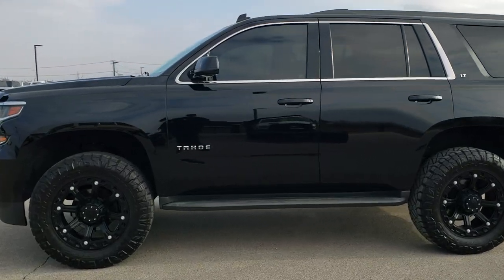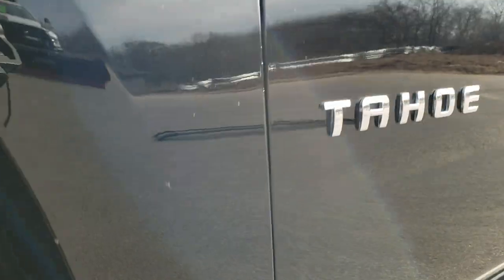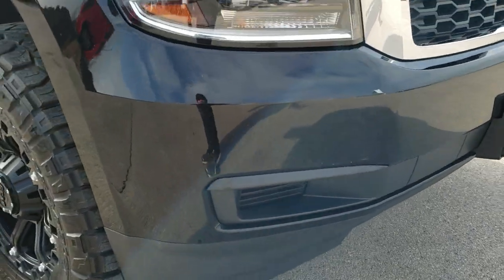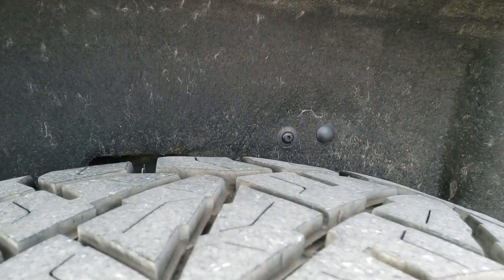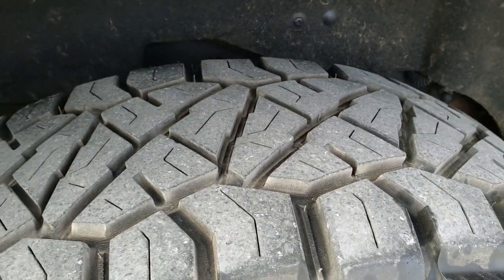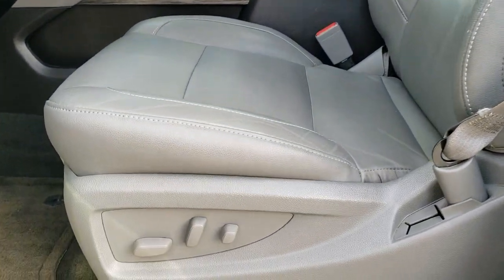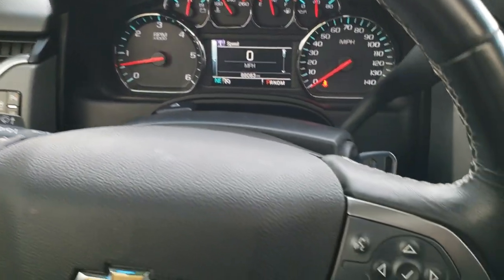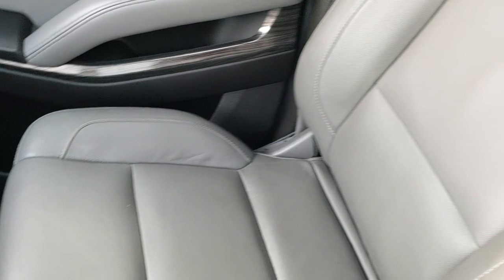LIFTED 2015 CHEVROLET TAHOE LT1 8 PASSENGER BLACK WALK AROUND REVIEW 10534 SOLD!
This 2015 CHEVROLET TAHOE LT1 8 PASSENGER WITH A LIFT KIT AND NAV MOON AND BLURAY DVD IN BLACK CLEARCOAT is the vehicle we did walk around review of today.

Thank you for checking out this video of this 2015 CHEVROLET TAHOE LT1 8 PASSENGER WITH A LIFT KIT AND NAV MOON AND BLURAY DVD IN BLACK CLEARCOAT

STOCK: 10534
PRICE: $32,999
MILES: 66,029
MAKE: CHEVROLET
MODEL: TAHOE
VIN: 1GNSKBKC4FR307110
LOCATION: FOND DU LAC OSHKOSH WISCONSIN, 54937 TRUCKS ON 41

CLEAN TITLE HISTORY! 5.3 Liter OHV V8 FFV Engine, 355 Horsepower E85 Capabilities, LT1 Package 1LT LT, 6 Speed Automatic Transmission with Optional Manual Tap Shift, Turn Dial 4x4 Four Wheel Drive 4WD, Factory GPS Navigation System, Factory Bluray TV / DVD Player Rear Entertainment System RES Blueray, Power Sunroof Moonroof Sun Roof Moon Roof, Reverse Backup Camera Rearview Camera, Onstar System, Forward Collision Warning System, Lane Departure Warning with Lane Keep Assist, Dual Power Heated Seats, Non Smoker, Gray Leather Seats, Bucket Seats, Memory Driver's Seat, 2nd Row Bench Seating, 3rd Row Seats Bench Seating, Eight Passenger 8, Fold Flat Third Row Seats, Full Towing Package with Receiver Trailer Hitch, Wiring and Transmission Cooler Tow Package, Factory Brake Controller, Power Mirrors, Stabilitrak Traction Control, 3.42 Gears with Automatic Locking Differential Limited Slip Differential, Nitto Ridge Grappler LT295/65 R20 Tires, Gear 20 Inch Rims Premium Wheels, Painted Alloy Rims Premium Wheels, Four Wheel Disc Brakes, Factory Running Boards, Projector Lamp Headlights, Roof Rack Rails, Chrome Trimmed Grill, Chevy MyLink Touchscreen Radio, AM / FM Radio Tuner, Sirius/XM Satellite Radio Capabilities Sirius / XM, CD Player, Bose Premium Audio Sound System, Bluetooth, Hands-Free Phone Controls Blue Tooth, Auxiliary MP3 Jack Portable Audio Connection, SD Card Slot, USB Jack Portable Audio Connection, Keyless Entry with Factory Remote Start, Power Raise Rear Gate with Manual Raise Glass, Rear Window Defroster, Adjustable Height Seatbelts, Driver and Passenger Front Air Bags, L.A.T.C.H. Child Safety System, Side Curtain Air Bags SRS Safety Restraint System, 2nd Row Power Windows, Multi-Function Steering Wheel Controls, Homelink System with Three Programmable Buttons for Garage Doors, Lighting Systems & Security Systems, Compass, Outside Temperature Display and Mileage Display, Dual Multi-Zone Climate Control , Power Adjustable Pedals, Rear Air Controls, Factory Floormats, Woodgrain Dash And Door Trim, Air Conditioning AC, Cruise Control, Power Locks, Power Windows, Automatic Headlights Autolamp, Tilt/Telescope Steering Wheel, 110V / 150W Auxiliary Power Outlet, Side Window Antenna, Black, CLEAN AUTOCHECK! Very very clean inside and out! This is one of the sharpest 2015 Chevrolet Tahoe suvs we have ever had on our lot! Make your move before this super clean 4wd is gone!

STOCK: 10534
PRICE: $32,999
MILES: 66,029
MAKE: CHEVROLET
MODEL: TAHOE
VIN: 1GNSKBKC4FR307110